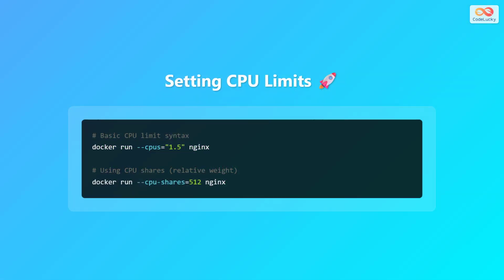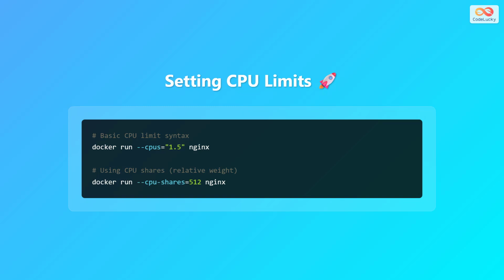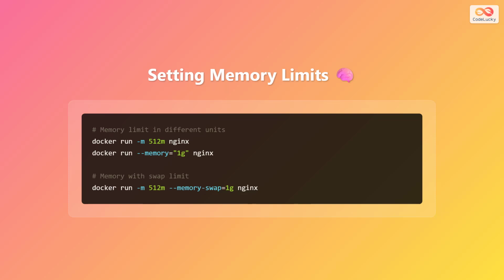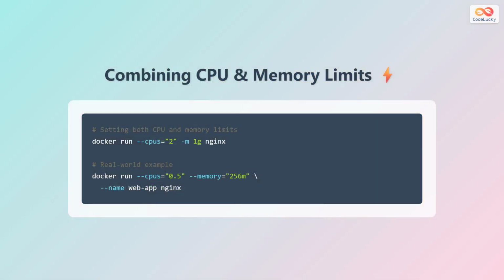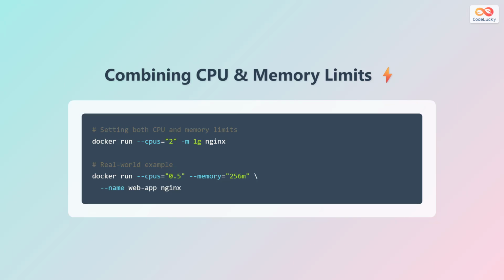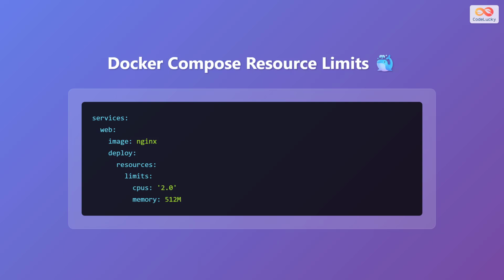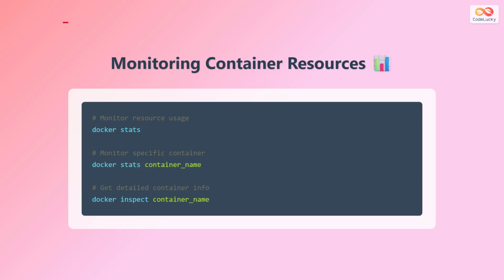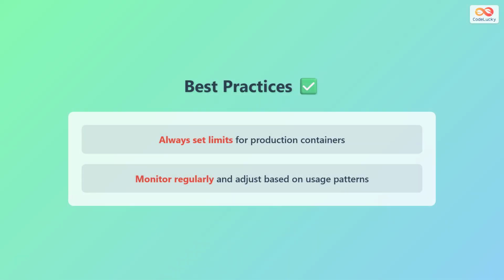🐳 Docker Container Resource Limits: CPU & Memory Management for Beginners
Learn how to effectively manage CPU and memory resources for your Docker containers! 🚀

This beginner-friendly tutorial covers why setting resource limits is crucial for maintaining system stability and preventing resource hogging. We'll walk you through practical examples of setting CPU and memory limits using the `docker run` command and Docker Compose. You'll learn how to combine these limits for optimal performance and monitor resource usage to make informed adjustments.

Key topics include:

*   Why resource limits matter 🤔
*   Setting CPU limits using `--cpus` and `--cpu-shares` ⚙️
*   Configuring memory limits with `-m` and `--memory` 🧠
*   Combining CPU and memory limits for real-world applications ⚡
*   Using Docker Compose to define resource limits 🐳
*   Monitoring container resource usage with `docker stats` 📊

By the end of this video, you'll have a solid understanding of how to implement resource limits, ensuring your containers play nicely and your applications run smoothly. Happy Docking!

Chapters:
00:00 - Container Resource Limits
00:16 - Why Resource Limits Matter
00:41 - CPU Limits
01:19 - Memory Limits
01:57 - Combined CPU & Memory Limits
02:38 - Docker Compose Resource Limits
03:07 - Monitoring Container Resources
03:47 - Best Practices
04:11 - Outro